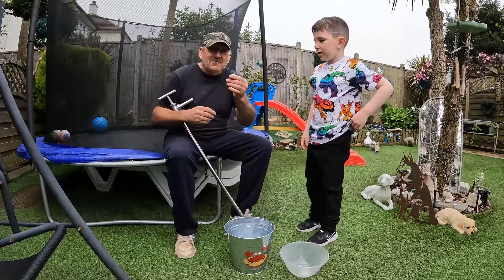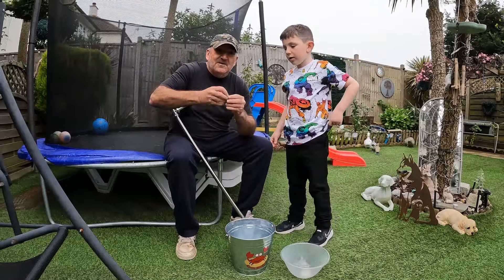The bait pump DRAW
Hi all like i said i wanted to do a give away to say thank you and the amount of replies i got back was awsome  and i will do this again at some point

                                           THANK YOU EVERY ONE